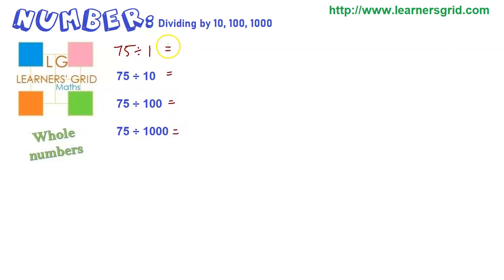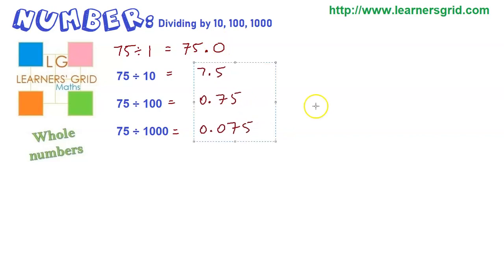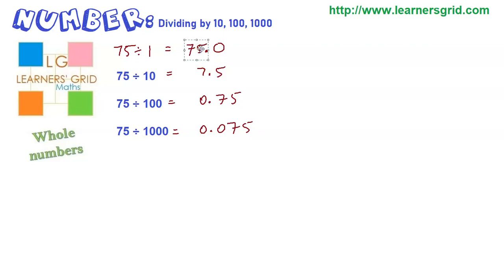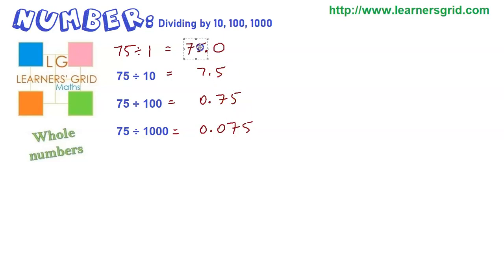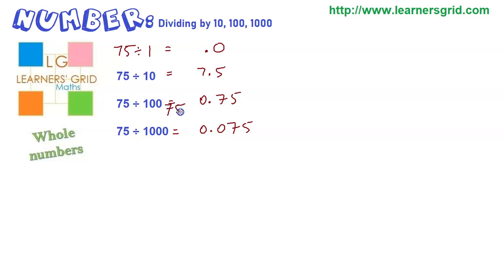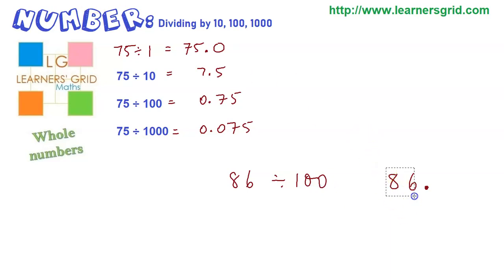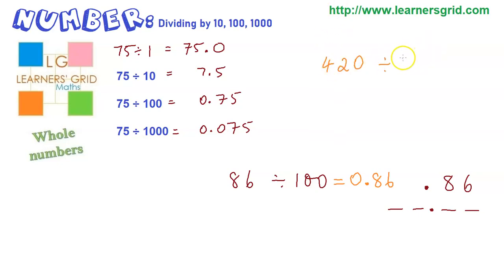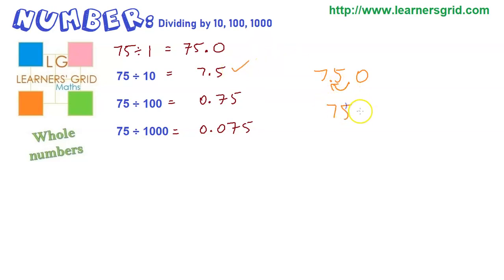DIVIDING Whole Numbers, by multiples of 10 (i.e. by 10, 100, 1000) Tutorial 1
A detailed tutorial to demonstrate how to divide whole numbers by 10, 100, 1000.

to access more tutorial videos, work solutions videos, activities, worksheets and more.